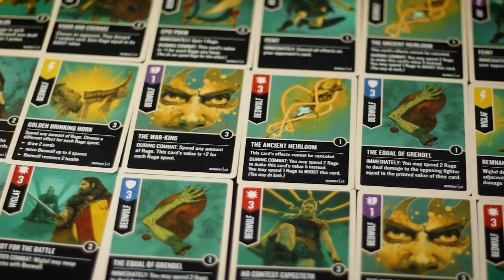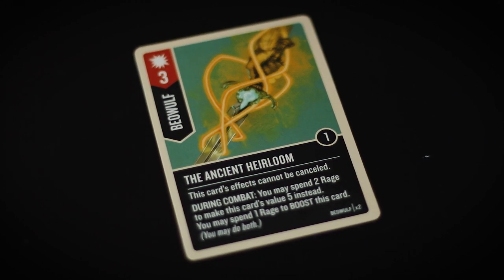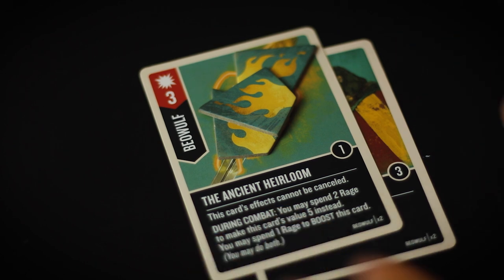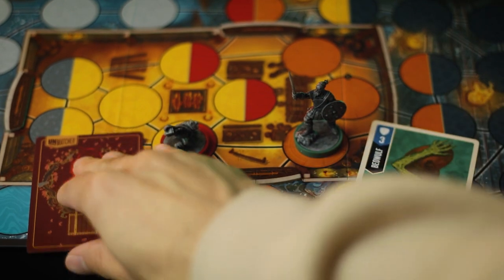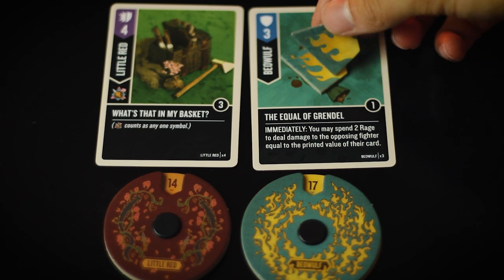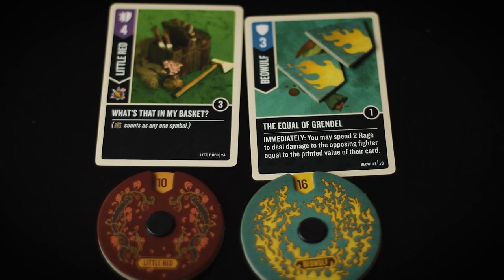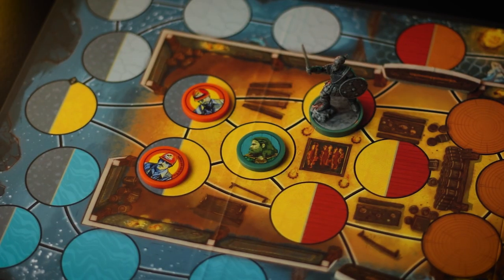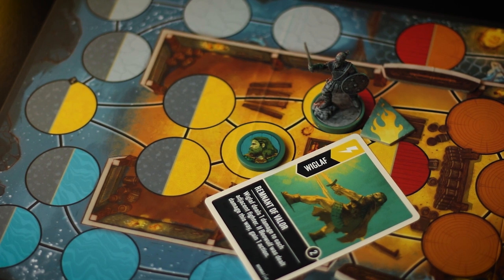Unmatched - BEOWULF - Overview & Strategy Guide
Today we are going to do and overview and strategy guide for Beowulf! In Unmatched.

This is a series where we go through the characters in this boardgame and help inform players to think more critically when playing them.

►0:00 - INTRODUCTION

►1:56 - BEOWULF BREAKDOWN
►3:06 - THE ANCIENT HEIRLOOM
►4:54 - NO CONTEST EXPECTETH
►6:25 - EPIC POEM
►8:12 - THE WAR KING
►10:07 - THE EQUAL OF GRENDEL
►11:18 - VIGOR AND COURAGE
►12:42 - GOLDEN DRINKING HORN

►14:03 - WIGLAFS CARDS

►16:19 - FATAL STRUGGLE
►17:45 - BASIC CARDS

►19:12 - DECK STRATEGY